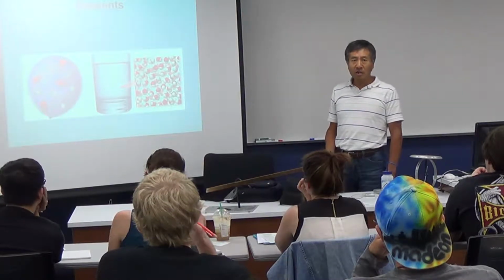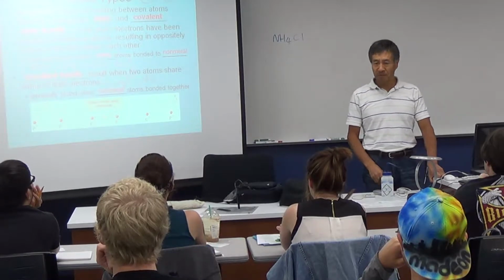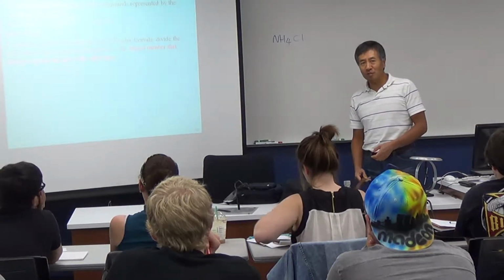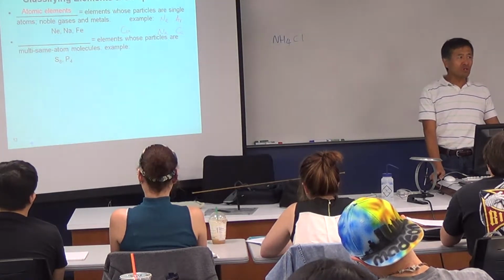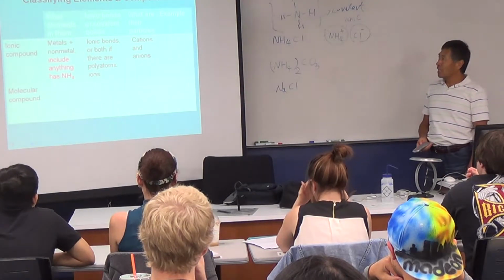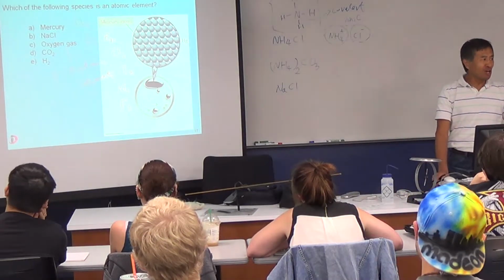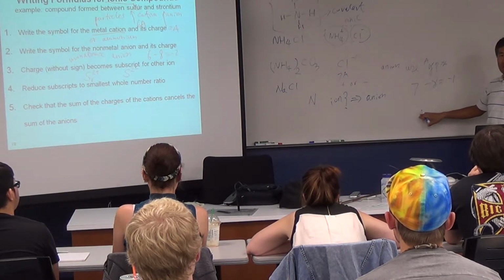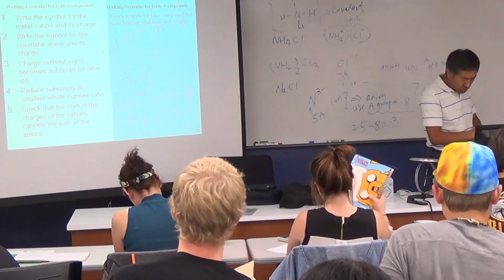Chapter-3 (Molecules, Compounds and Chemical Equations) Part-1 of 4